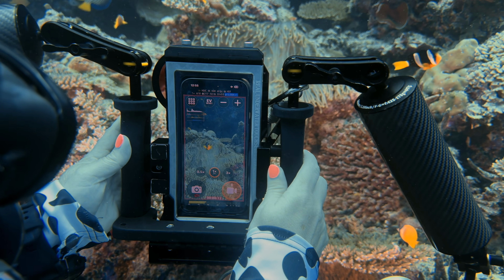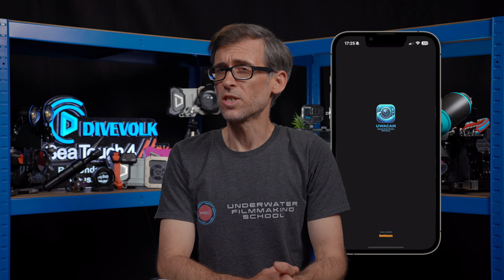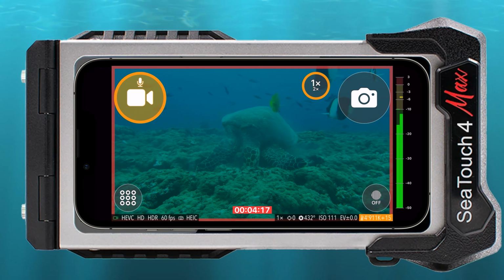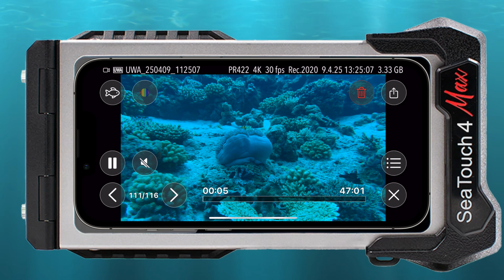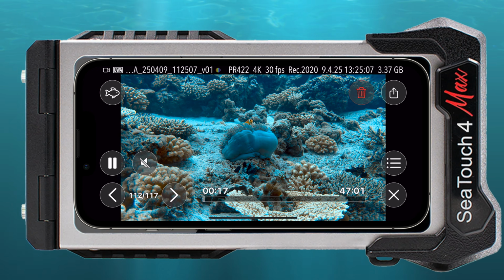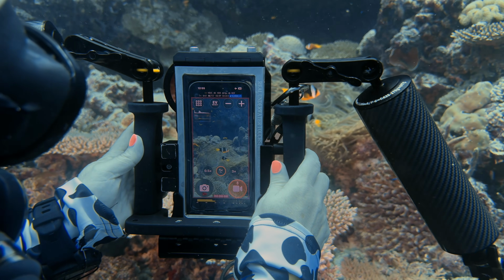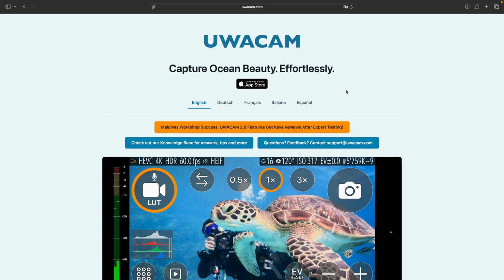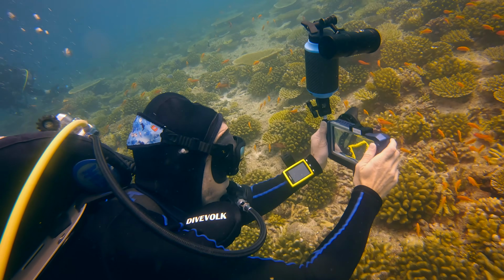Has UWACAM 2.0 just changed underwater image making forever?! 🤯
UWACAM 2.0 is here and it will BLOW YOUR MIND with countless new features. The two most important once being the new UWACOLOR Processing, an automatic color correction that ACTUALLY WORKS and pretty much eliminates the need to intensively color correct your underwater photos and videos in post. And with the new UWACAM Vizalyzer AI Fish Identification feature, you know what you saw on your dive right after you're back on the surface.

Check out the official Divevolk online course and learn how to use your Divevolk system to its full potential:

Download my new FREE mobile App UNDERWATER VIDEO ACADEMY and start learning about underwater video right away:

Want to improve your underwater video skills at your own pace? Check out my online course about underwater videography (also available inside the app)

Join us on one of our upcoming group trips & underwater video workshops 🌊🎥🐠 and learn everything you've always wanted to know about underwater video:

Use the time code for navigation:
00:00 - Intro
03:06 - How UWACAM developed since its release
03:53 - UWACAM 2.0 - Automatic underwater color correction with UWACOLOR Processing
04:54 - How to activate UWACOLOR Processing?
05:52 - Who is UWACOLOR Processing made for?
06:10 - UWACAM 2.0 - Vizalyzer AI Fish Identification
06:27 - How does UWACAM Vizalyzer AI work?
07:46 - Other new features in UWACAM 2.0
08:14 - What do the new UWACAM features cost?
08:58 - Exclusive UWACAM 2.0 launch offer
09:36 - Full video tutorial on UWACAM 2.0 coming soon
10:18 - How to send feedback to UWACAM?

My main camera
My favorite lens
My interview lens
My macro lens
My awesome camera bag
My on camera mic
My boom mic
My underwater camera
My ActionCam
My GoPro
Fantastic travel light
Where I get my music GREAT FOR YOUTUBERS!